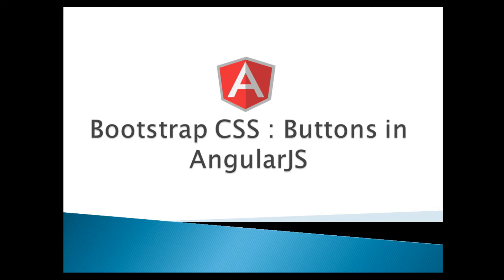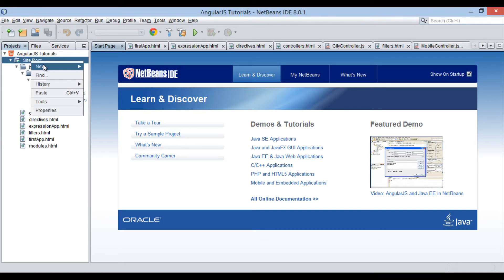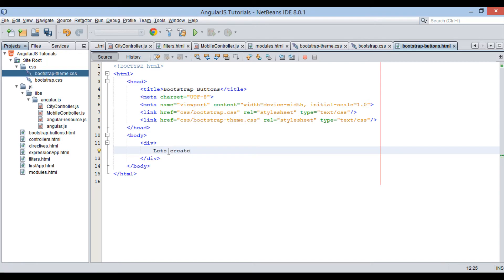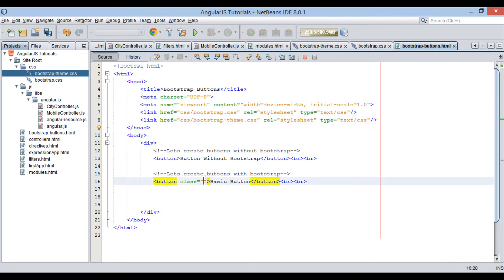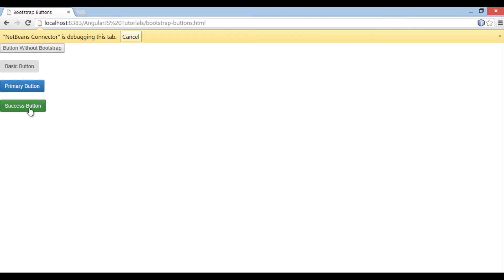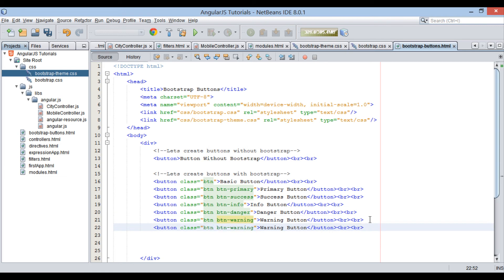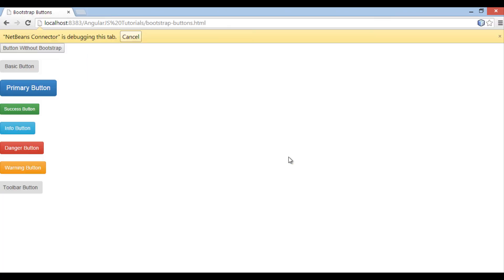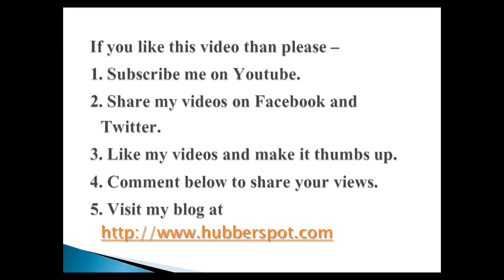Part 7 - Bootstrap CSS - Buttons (AngularJS)